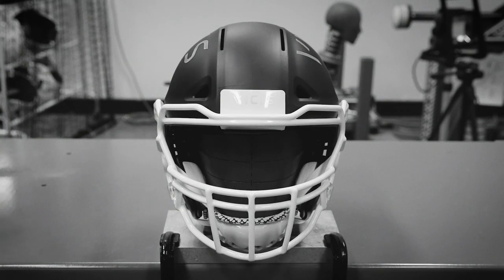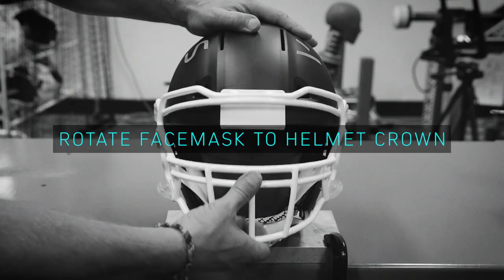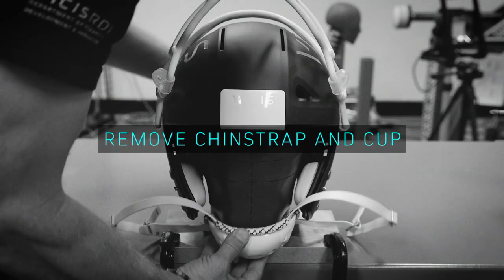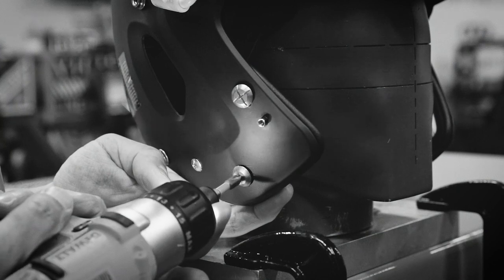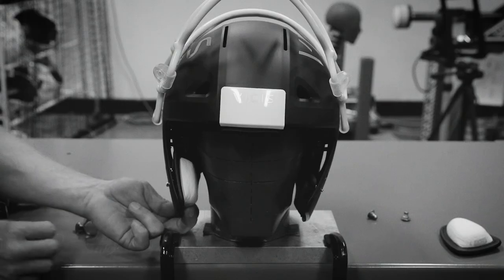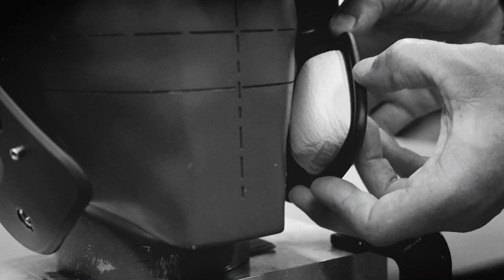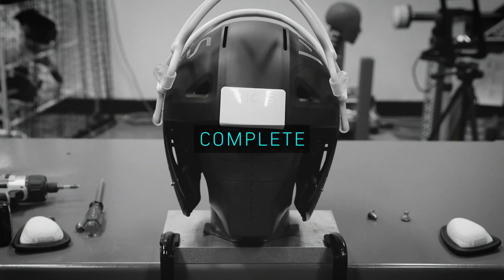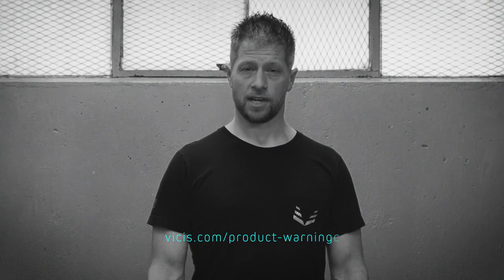2018 VICIS ZERO1 Facemask and Jawpad Removal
Learn how to properly disengage the Facemask for Jawpad removal in an emergency situation.